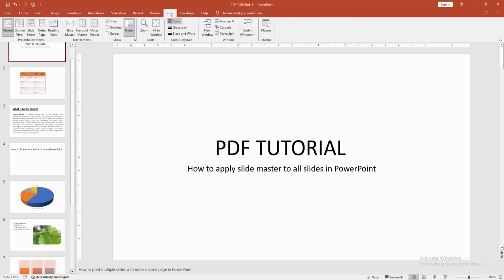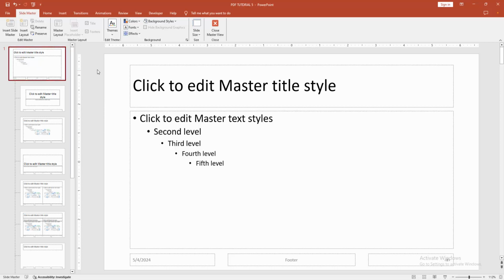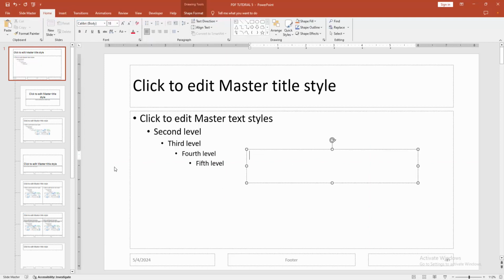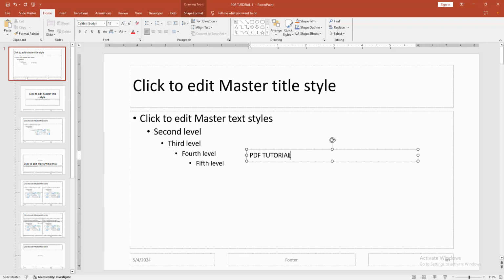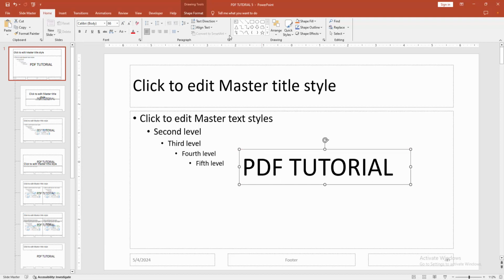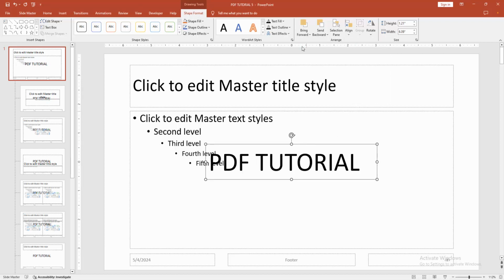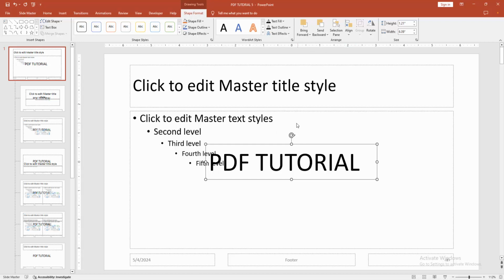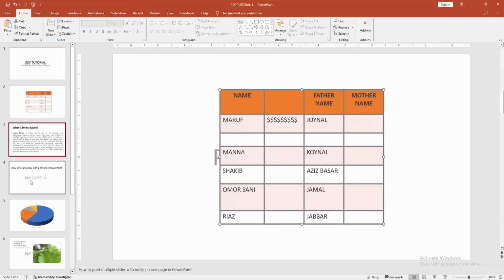How to apply slide master to all slides in PowerPoint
Assalamu Walaikum,
In this video I will show you, How to apply slide master to all slides in PowerPoint.  Let's get started.